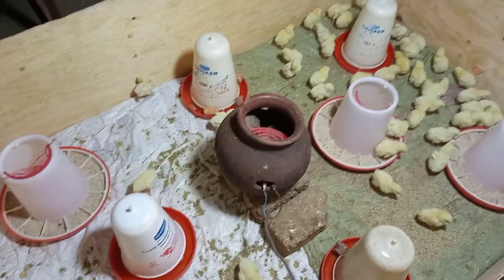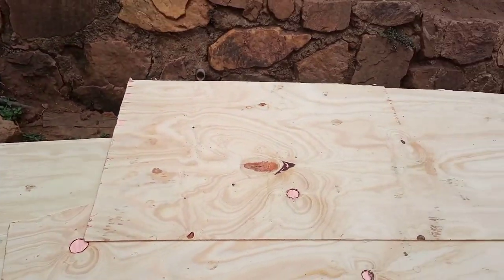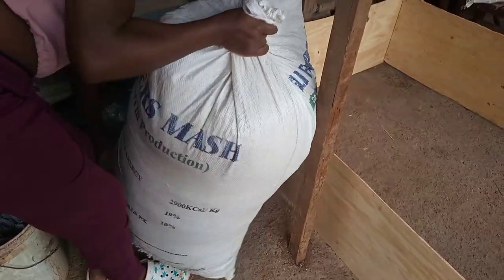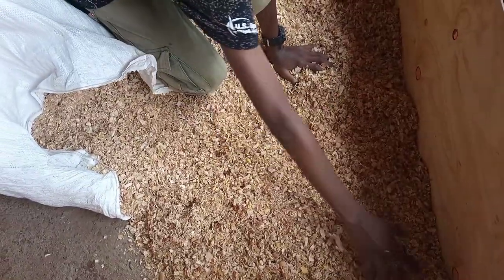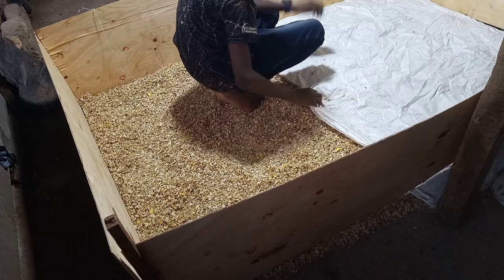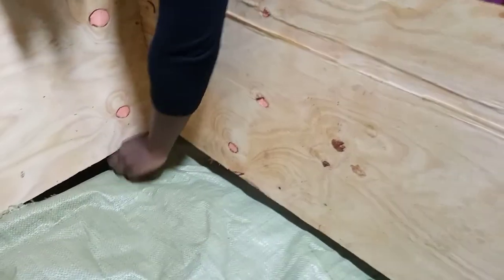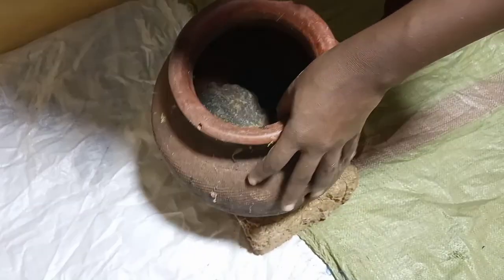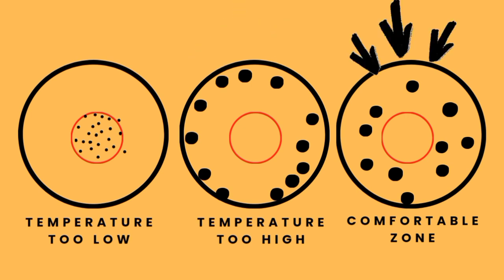How to make a perfect brooder for chicks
time codes
0:00 - intro
0:40 - cutting plywood
1:20 - building the brooder
3:10 - setting up the brooder
5:10 - setting up the heat source
6:10 - temperature distribution in the brooder
7:08 - the end